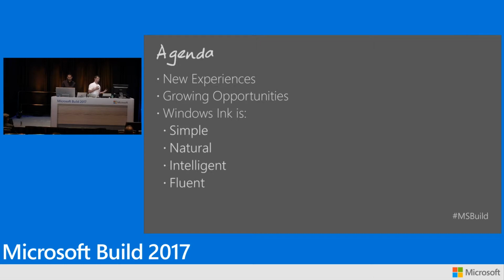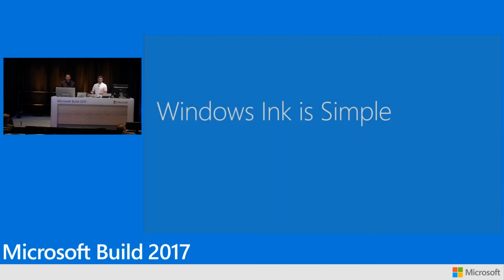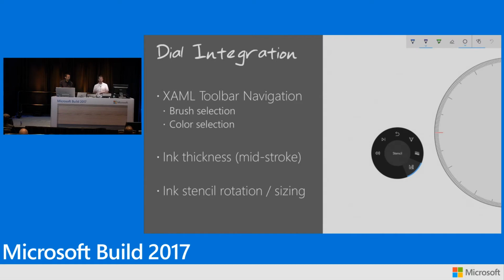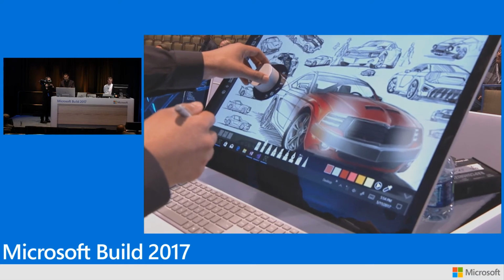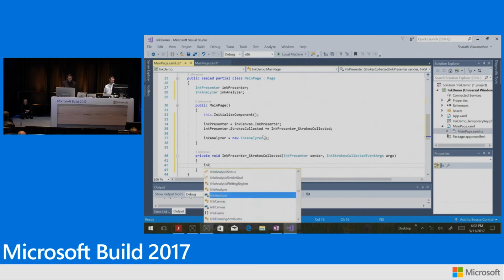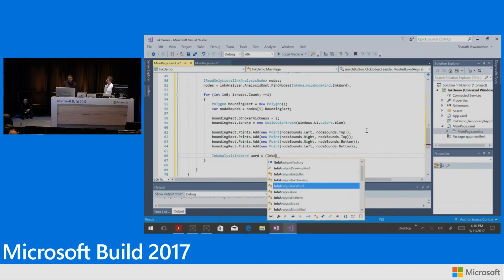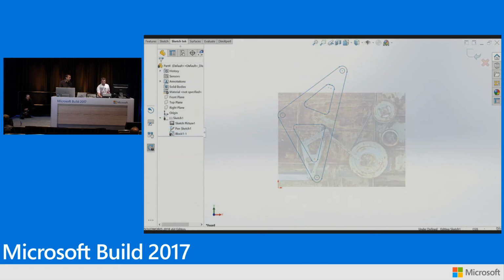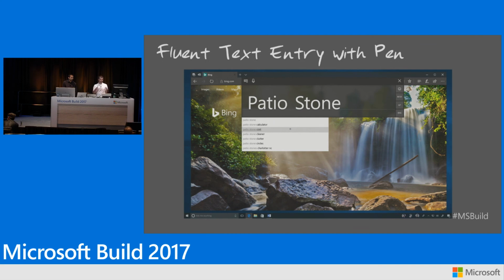Build 2017 Windows Ink and Microsoft Surface Dial